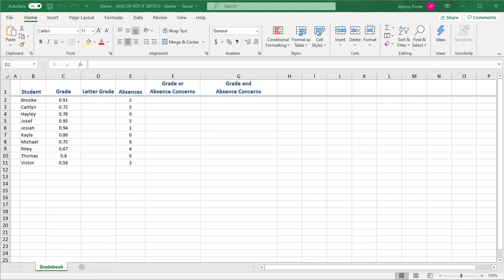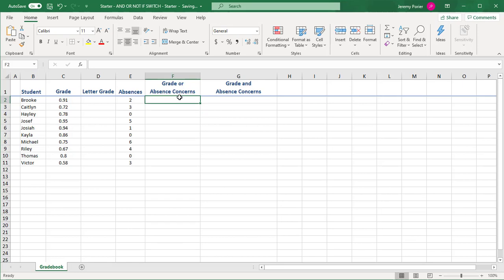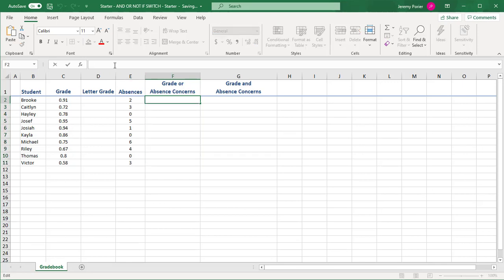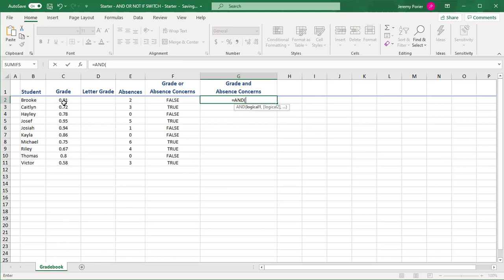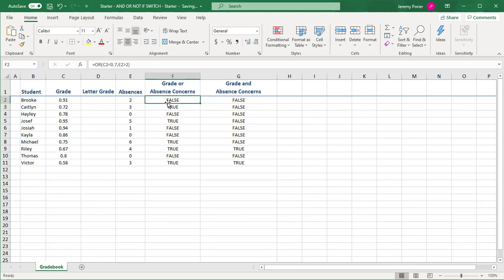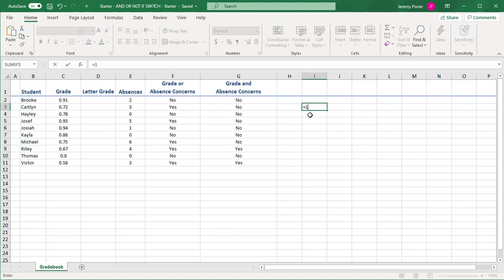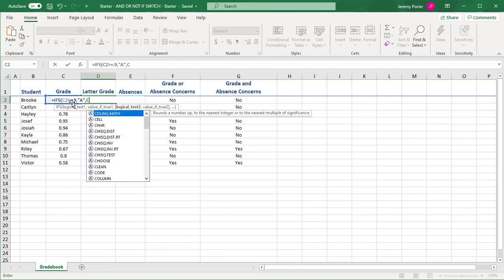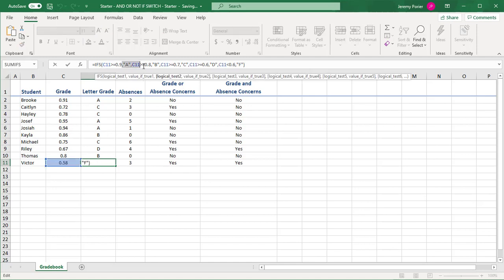AND, OR, NOT, and IFS